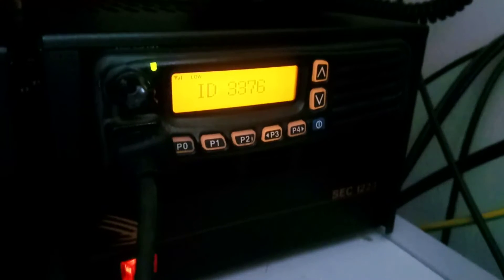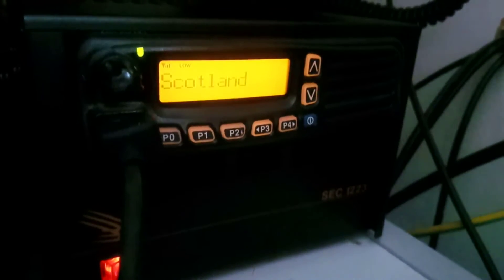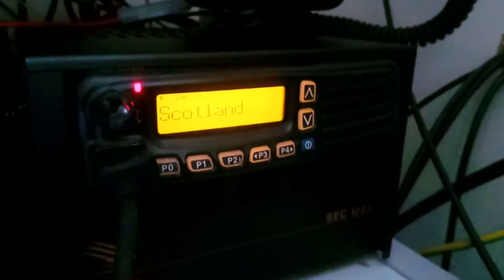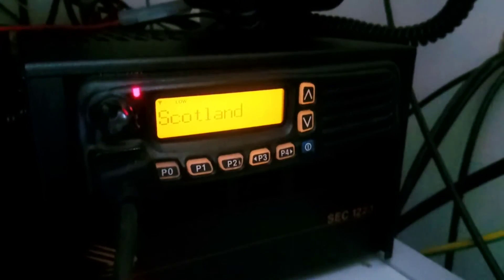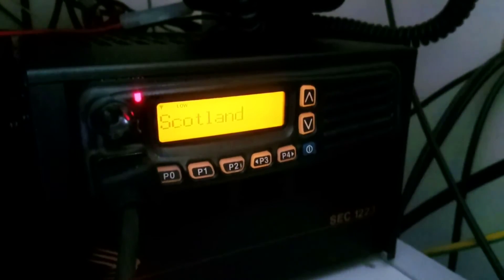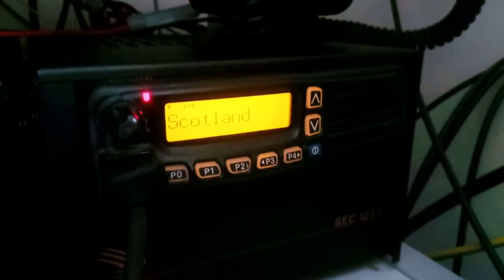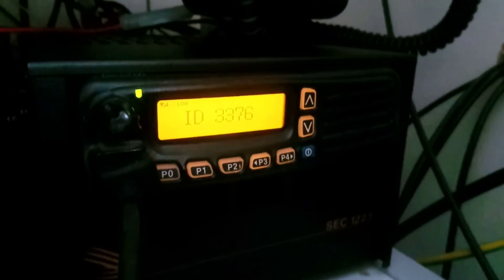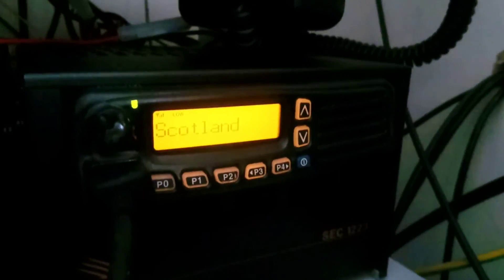First NXDN QSO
After some alterations to my Pi Star Settings I have the Icom 6062 working on NXDN mode. Here is a QSO with G0ANV via the Scottish NXDN reflector